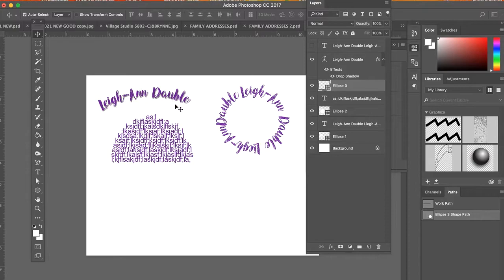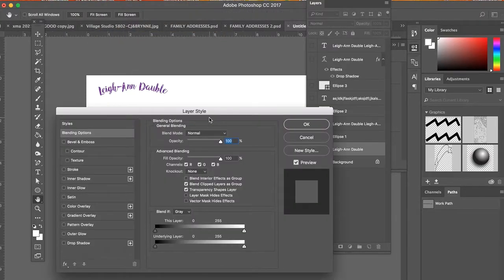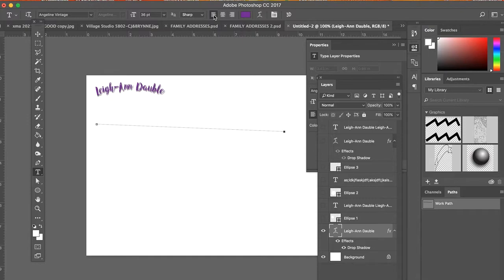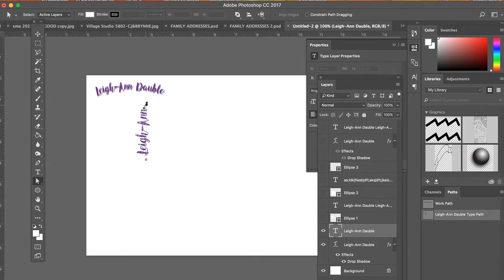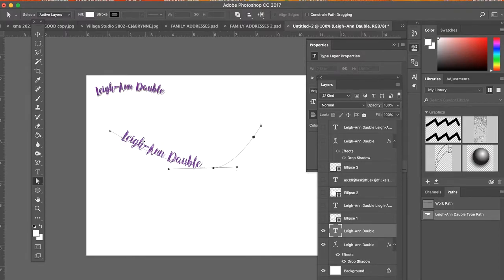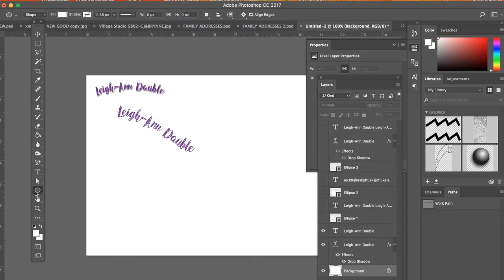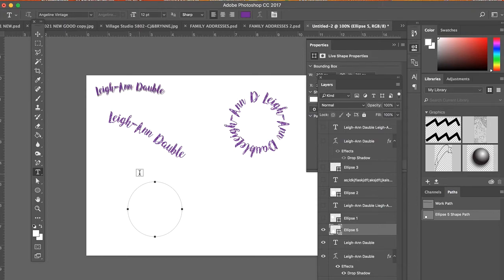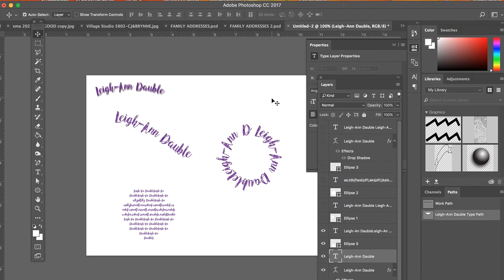TYPE&PEN TOOL IN PHOTOSHOP